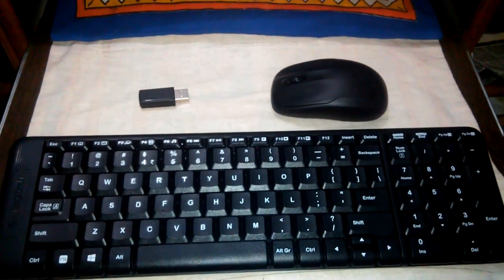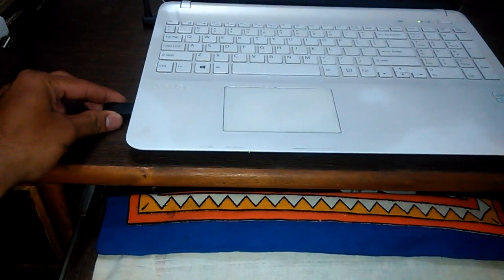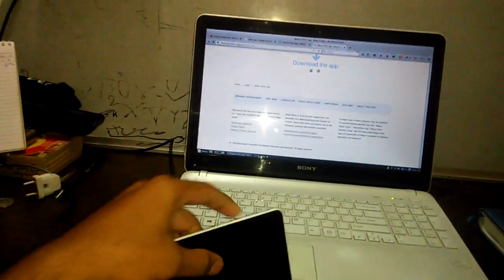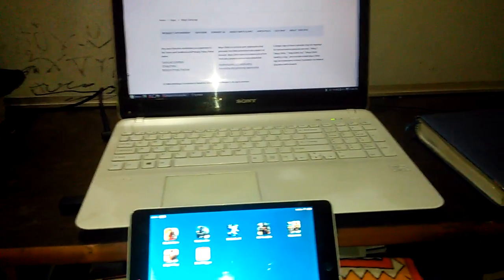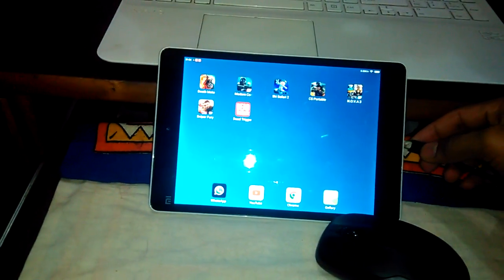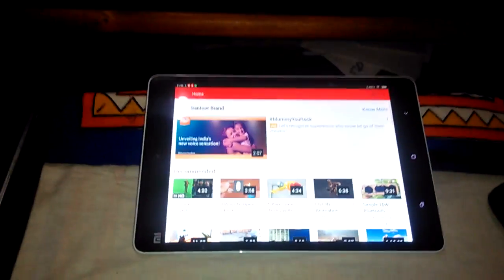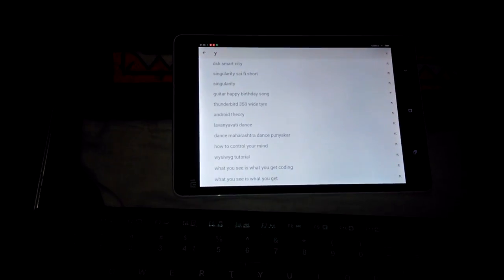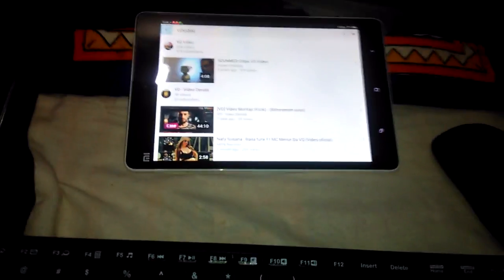Use wireless keyboard and mouse with tablets and phones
In this video I have connected my wireless keyboard and mouse on my Xiaomi mi pad tablet. Hope it helps you.